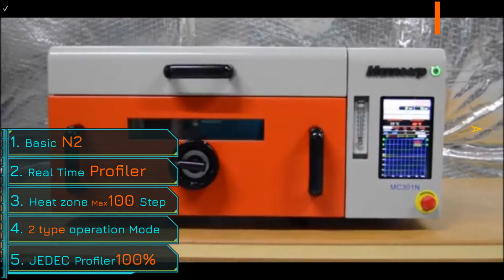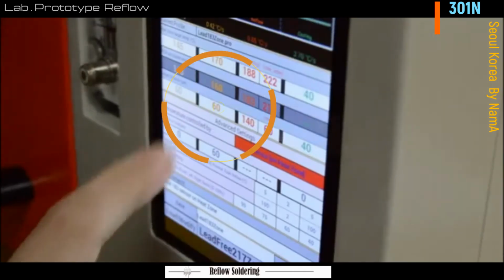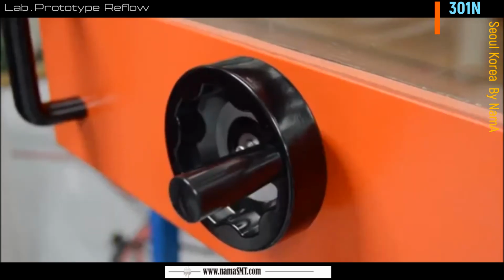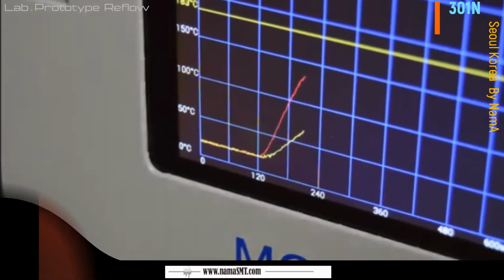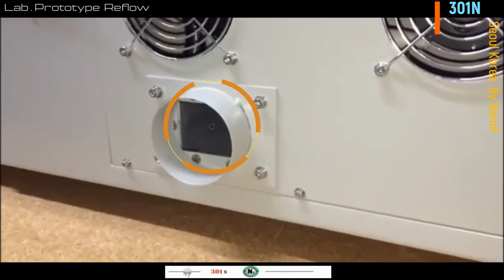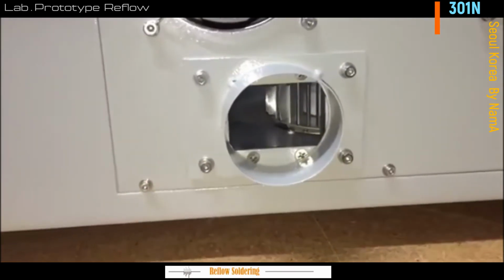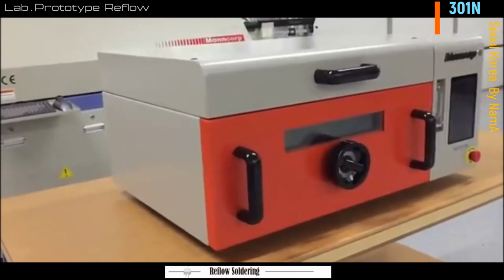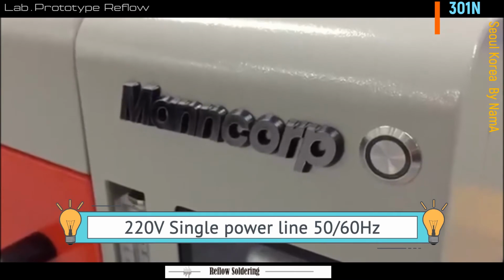Small N2 Reflow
Prototype
by NamA Seoul